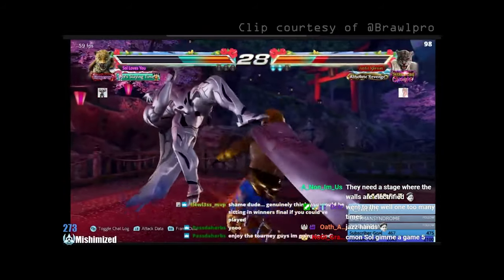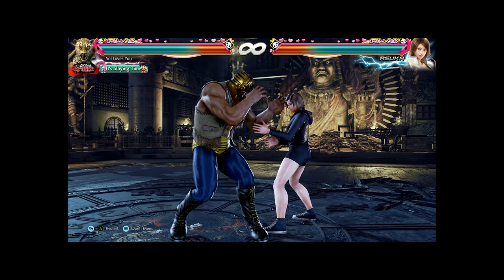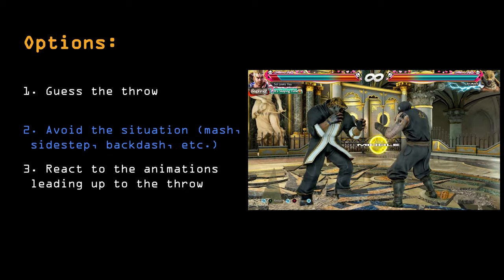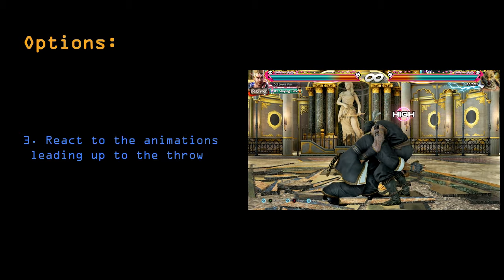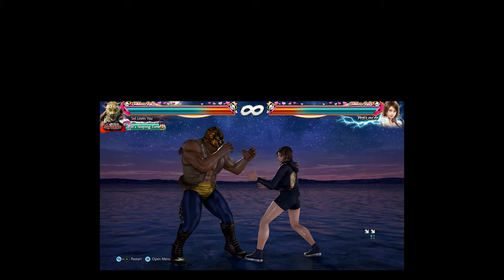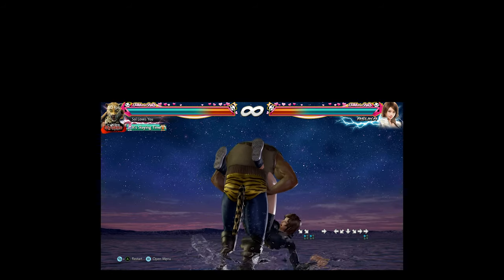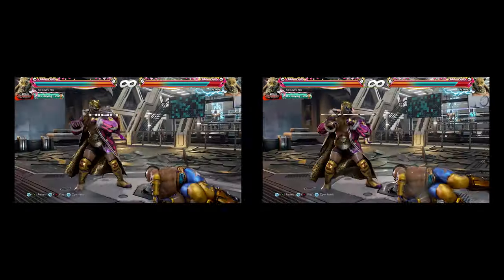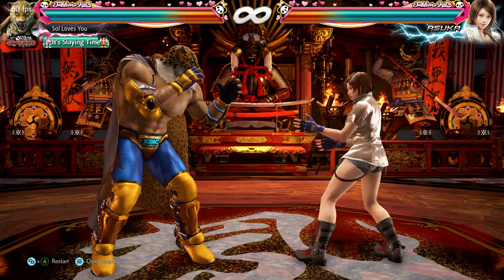| TEKKEN 7 | THE ART OF THE THROW - Chapter 1: Ol' Reliable Giant Swing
The first in a multi-chapter series detailing King's unrivaled throw game! Now with narration :o

- Chapter 1: Ol' Reliable Giant Swing -

Giant Swing is the best low in the game, but what can you do if your opponent knows you're setting up for it?

Music Creds:

Krystle [URL Cyber Palace Mix]
Everybody's Golf Music: Sudden Death
[FLP] JPEGMAFIA - BALD! Instrumental Remake